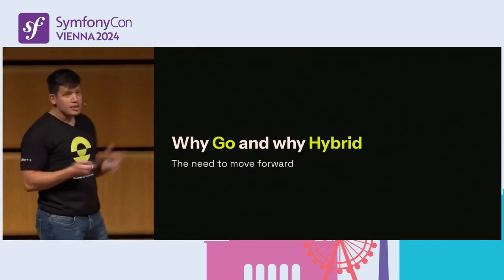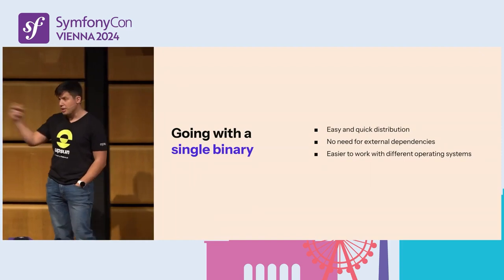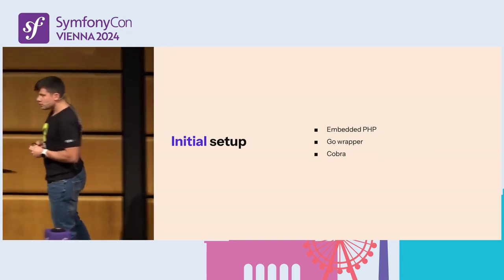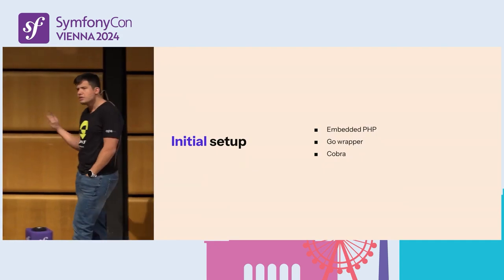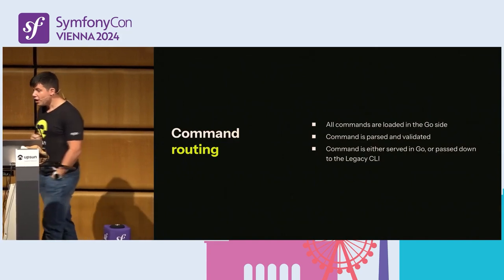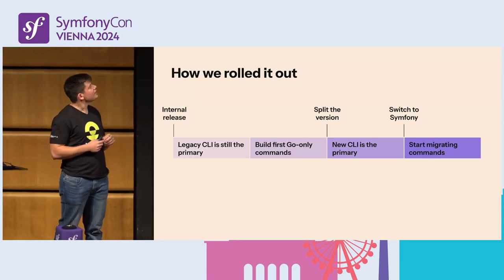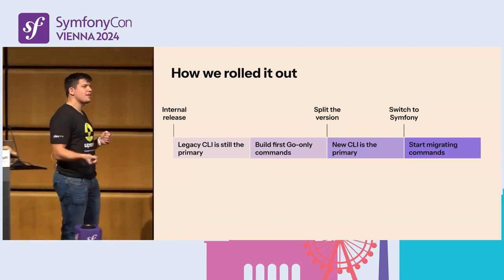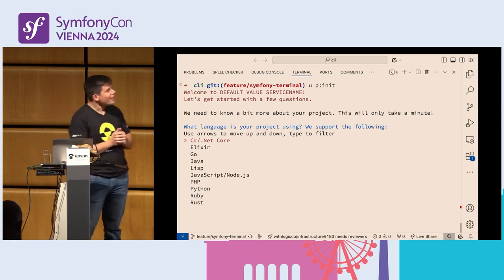Crafting hybrid PHP Go CLIs with Symfony console SymfonyCon 2024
Dive deep into the world of modern command-line tools in this insightful talk from SymfonyCon 2024!

Ever faced the challenge of modernizing a legacy tool without alienating your existing users? This session explores the journey of transforming a powerful, feature-rich PHP-based CLI into a high-performance, single-binary application using Go.

Antonis shares the ""why"" and ""how"" behind their decision to create a hybrid PHP-Go CLI. Learn about the strategic goals they set, including maintaining 100% backward compatibility, eliminating the need for users to install PHP, and boosting performance. He discusses the initial architecture, the challenges they faced (the good, the bad, and the ugly), and how the Go implementation of the Symfony Console component became the key to unifying the user experience, solving complex routing issues, and enabling features like command shortcuts and autocompletion across both languages.

If you're interested in Go, PHP, CLI development, or clever software migration strategies, this talk is packed with practical insights and real-world experience.

Key Learnings:
- Strategies for migrating a legacy PHP application.
- Benefits of using Go for developer tooling.
- How to embed a PHP runtime within a Go binary.
- Leveraging the Symfony Console component in Go to build a seamless hybrid CLI.
- The rollout and testing process for a critical developer tool.

00:00:00 - Intro Music
00:00:22 - Welcome & Speaker Introduction
00:03:00 - The Story: A 10-Year-Old PHP CLI
00:04:21 - The Core Problem: ""Who wants to install PHP to use a tool?""
00:06:08 - Goals for the New CLI
00:08:06 - Why Build a Hybrid CLI?
00:09:38 - Why We Chose Go
00:10:41 - Solving the PHP Dependency: Embedding a Minimal PHP Binary
00:12:12 - The Initial Hybrid Setup with Cobra
00:13:54 - The Good, the Bad, and the Ugly of Our Approach
00:17:17 - How Symfony Console Saved the Day
00:18:29 - Centralized Command Routing in Go
00:19:43 - Our Rollout Plan
00:21:04 - Testing Strategy for a Hybrid System
00:22:16 - Future Plans: Moving Authentication to Go
00:24:26 - 🔴 LIVE DEMO: Showing the Power of Symfony Console
00:27:04 - Q&A Session""Dive deep into the world of modern command-line tools in this insightful talk from SymfonyCon 2024!

00:00:00 - Intro Music
00:00:22 - Welcome & Speaker Introduction
00:03:00 - The Story: A 10-Year-Old PHP CLI
00:04:21 - The Core Problem: ""Who wants to install PHP to use a tool?""
00:06:08 - Goals for the New CLI
00:08:06 - Why Build a Hybrid CLI?
00:09:38 - Why We Chose Go
00:10:41 - Solving the PHP Dependency: Embedding a Minimal PHP Binary
00:12:12 - The Initial Hybrid Setup with Cobra
00:13:54 - The Good, the Bad, and the Ugly of Our Approach
00:17:17 - How Symfony Console Saved the Day
00:18:29 - Centralized Command Routing in Go
00:19:43 - Our Rollout Plan
00:21:04 - Testing Strategy for a Hybrid System
00:22:16 - Future Plans: Moving Authentication to Go
00:24:26 - 🔴 LIVE DEMO: Showing the Power of Symfony Console
00:27:04 - Q&A Session